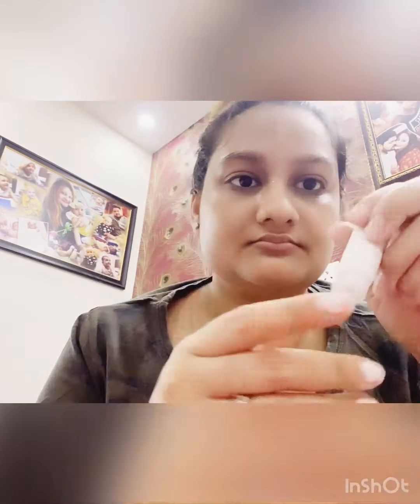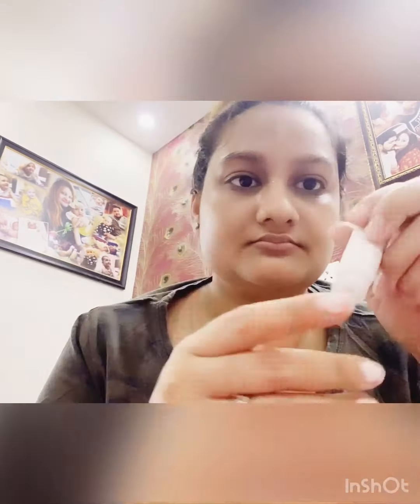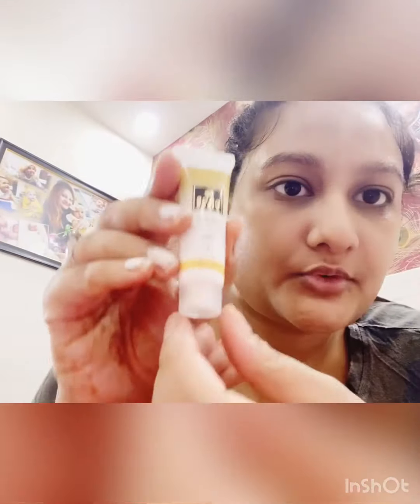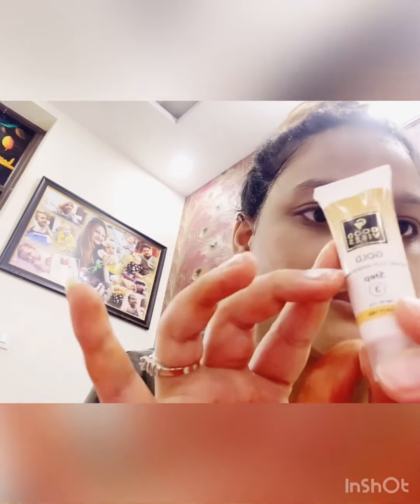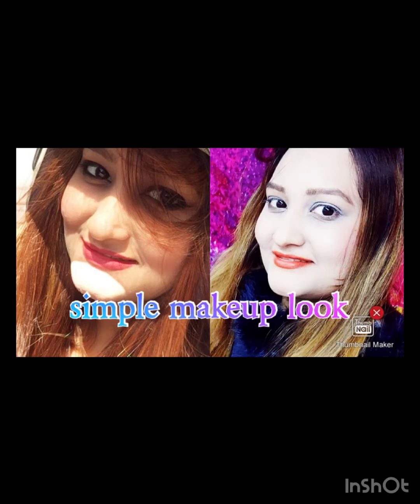Salon Facial At Home | Parlour Like Glow | One Brand Facial | Pampering Session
Hiii Everyone.

👉 i will give you all honest reviews of all the products ( SPONSORED OR NOT)

👉The information provided on this channel is for general purpose not a professional advice

👉I am not a licensed professional

👉Always consult a professional, in case you need Help

👉All the content in this channel is made by me, the channel owner ( Rakshita Gupta)

👉Before using any of the content from my videos, kindly first take my permission.